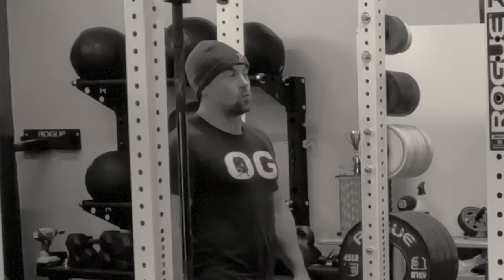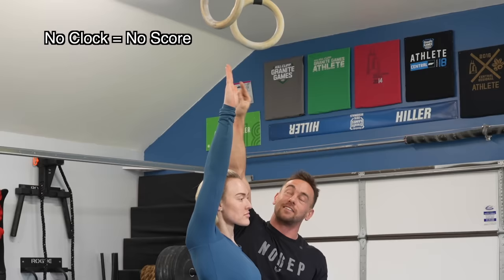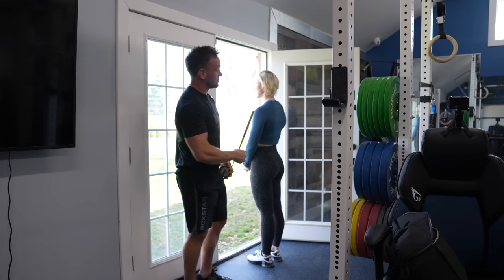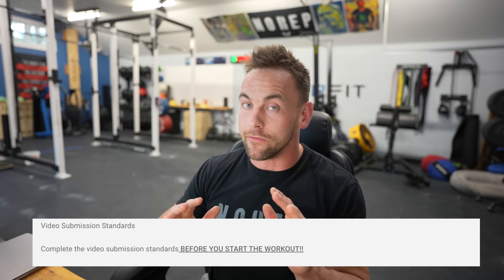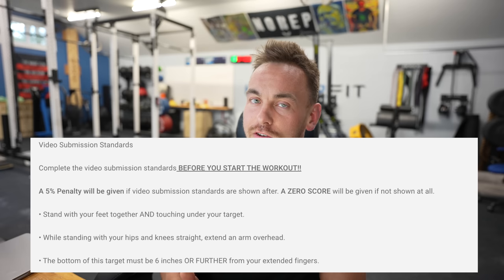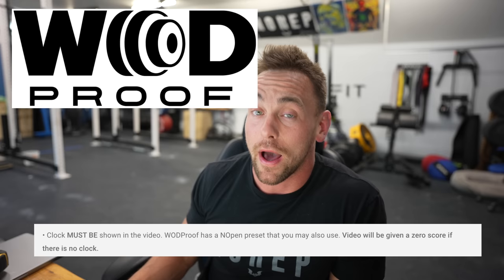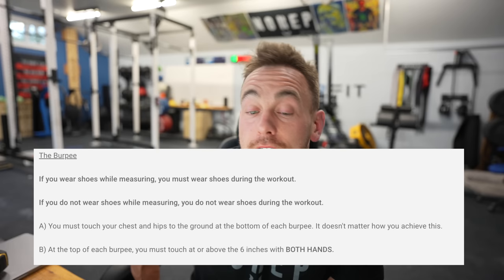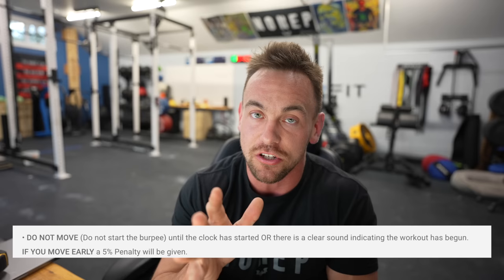NOpen Workout #1 | Dave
Sign Up for the NOpen.

As Many Reps as Possible in 7 Minutes
Burpees to a 6” Target

Your score will be the total number of Burpees completed in a 7:00 window.

Video Submission Standards

Complete the video submission standards BEFORE YOU START THE WORKOUT!!

A 5% Penalty will be given if video submission standards are shown after. A ZERO SCORE will be given if not shown at all.

• Stand with your feet together AND touching under your target.

• While standing with your hips and knees straight, extend an arm overhead.

• The bottom of this target must be 6 inches OR FURTHER from your extended fingers.

• Clearly show the measurement process during your video submission.

• IF ANY PART OF YOUR BODY LEAVES THE VIDEO for any reason during the workout you will receive credit up until that point, and then the workout is over.

• Clock MUST BE shown in the video. WODProof has a NOpen preset that you may also use. Video will be given a zero score if there is no clock.

• Clock MUST RUN UP to 7:00.

Movement Standards

The Burpee

If you wear shoes while measuring, you must wear shoes during the workout.

If you do not wear shoes while measuring, you do not wear shoes during the workout.

A) You must touch your chest and hips to the ground at the bottom of each burpee. It doesn't matter how you achieve this.

B) At the top of each burpee, you must touch at or above the 6 inches with BOTH HANDS.

•If you miss the target during the jump you DO NOT need to repeat the entire burpee. YOU DO need to complete the touch with both hands before continuing to the next rep.

• Target can be ANYTHING so long as you make contact with the hands simultaneously. If you are using a Pull Up Bar, consider additional matting to elevate the floor if you need to decrease distance to the target.

Flow

• Athlete starting position is standing tall under the target.

• At the call of 3, 2, 1, go you may begin your 1st Burpee.

• DO NOT MOVE (Do not start the burpee) until the clock has started OR there is a clear sound indicating the workout has begun. IF YOU MOVE EARLY a 5% Penalty will be given.

Penalties

View the penalty system as "the polar opposite" of artificial intelligence. The judging team will make determinations that will be fair across the competition. You have nothing to worry about so long as you complete the movements as stated. As you very well may know, all reps are not created equal. In every workout this will be taken into consideration.

Less rules, more human is. NOpen.